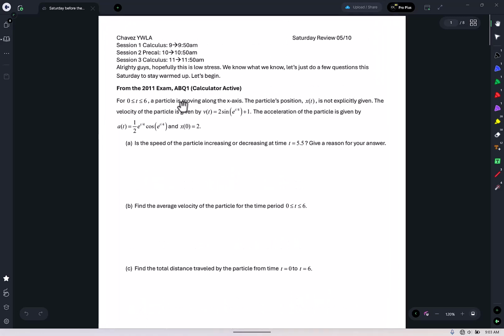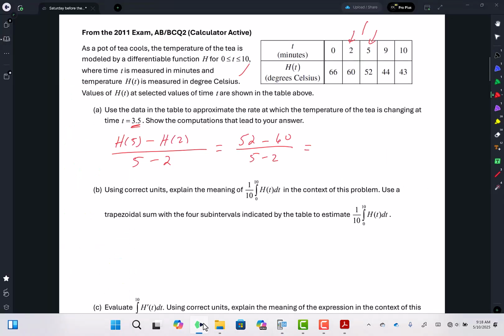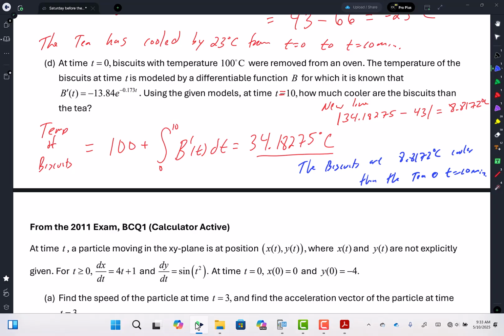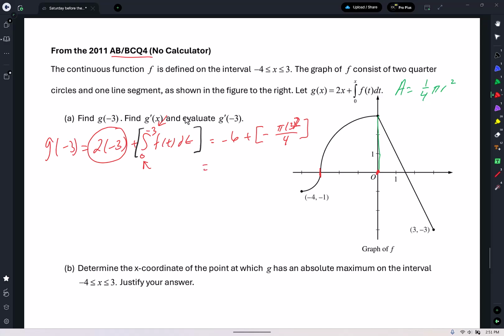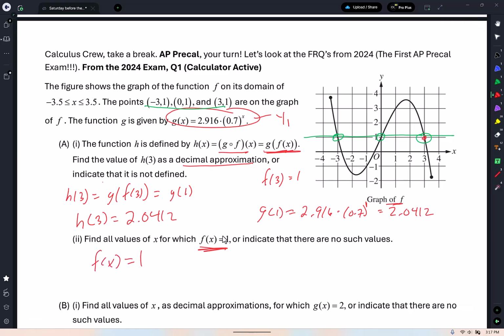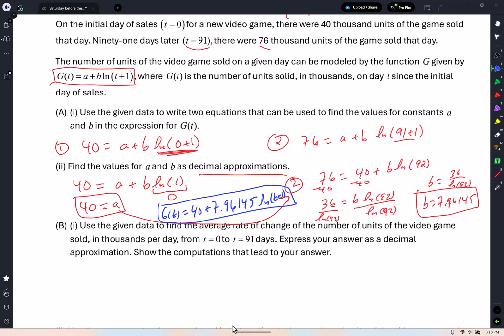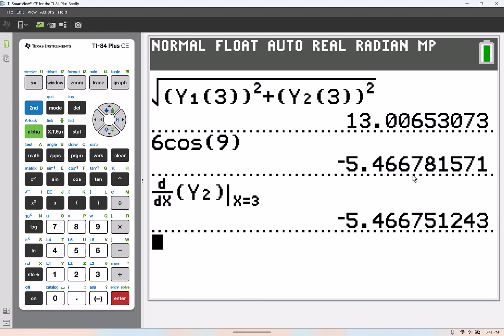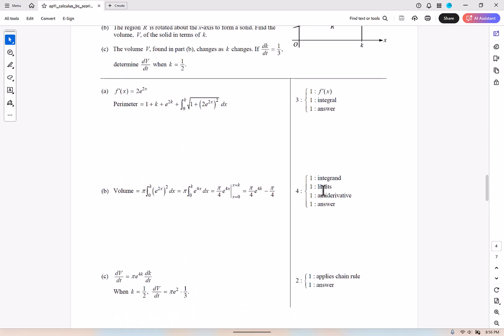Last Saturday Session for the Cal and Precal Crew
The initial video was corrupted (laptop issues), so I had to redo 85% of the video. We went over the first 4 Questions from the Calculus AB and Calculus BC 2011 Exam. Hopefully the markers come out in the timeline and you can click on which question you want to see. I also went over the 2024 Precalculus Exam (only the first two questions). In the timeline, it should come out as "Precal Q1" and "Precal Q2". Let me know if we have any issues with this. Thank you guys for everything. Good luck.
00:00 ABQ1
12:27 AB/BCQ2
30:25 ABQ3
40:58 AB/BCQ4
54:42 Precal Q1
1:08:07 Precal Q2
1:22:33 BCQ1
1:33:05 BCQ3